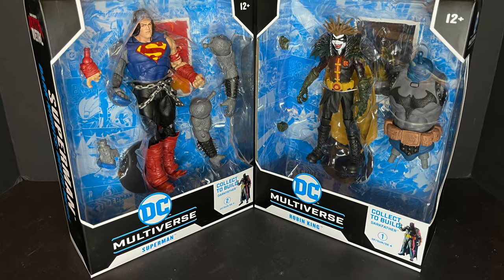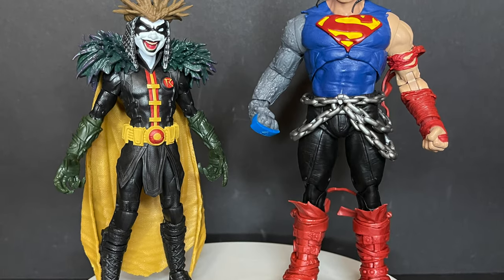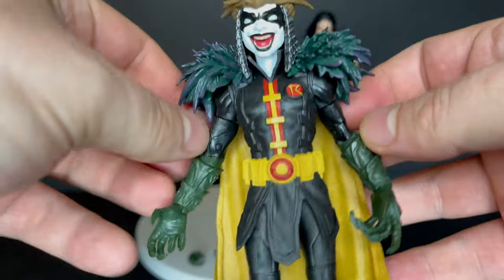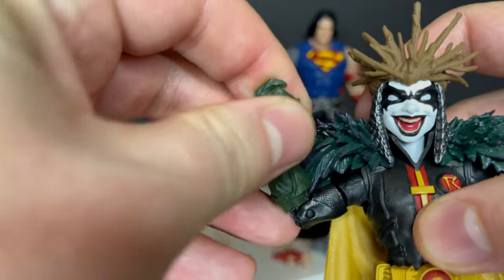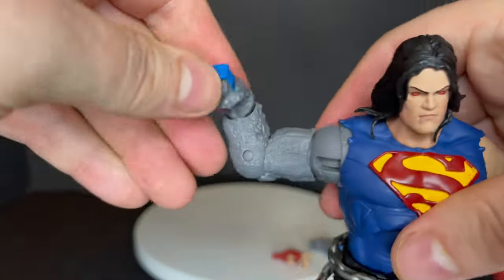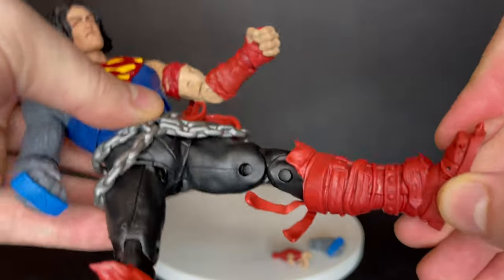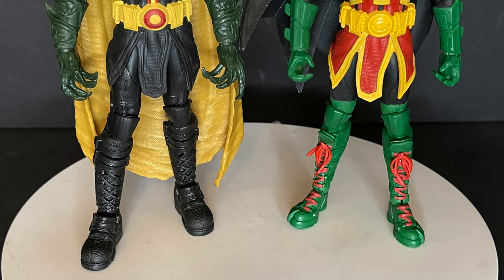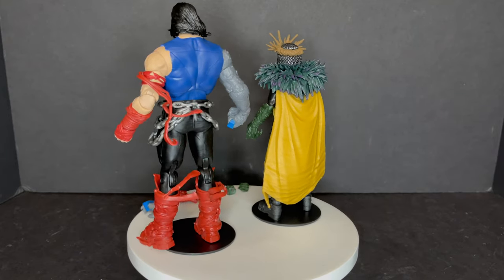2021 Death Metal ROBIN KING & SUPERMAN: Dark Father c2b by McFarlane Toys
Everything you need to know about the brand new Death Metal SUPERMAN & ROBIN KING from the Dark Father c2b wave by Mcfarlane Toys.